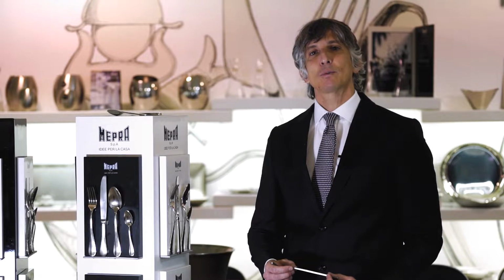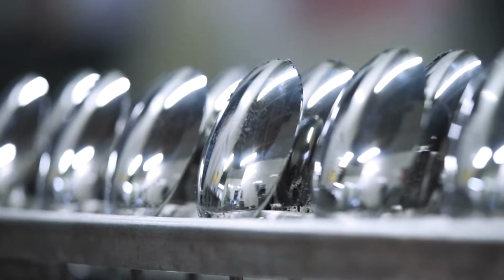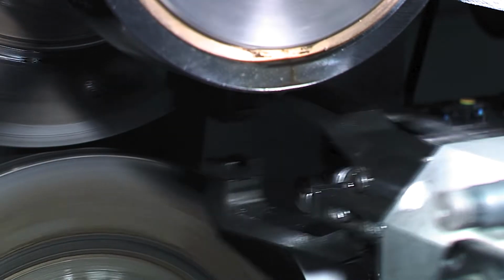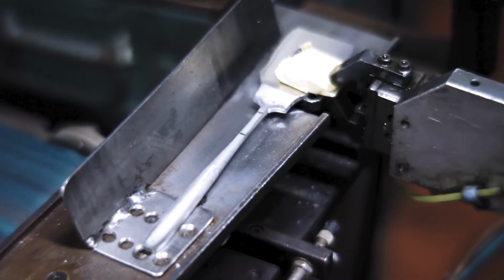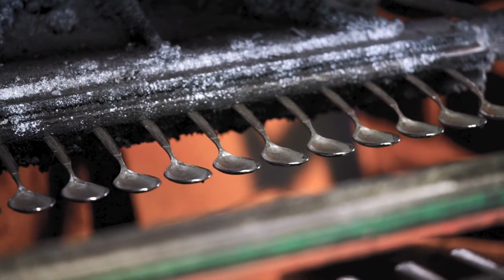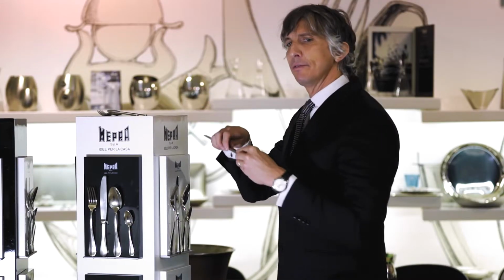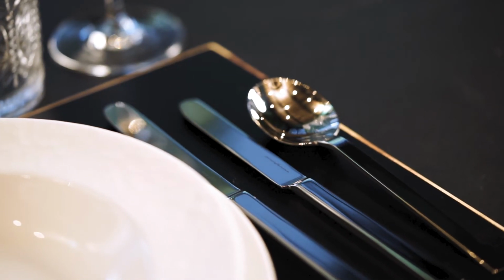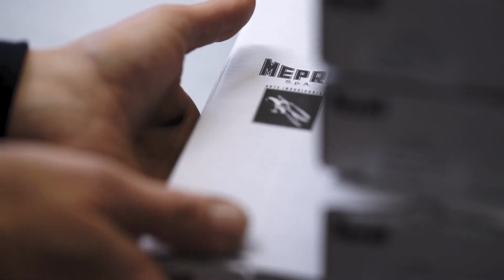Flatware: Why Mepra is Better